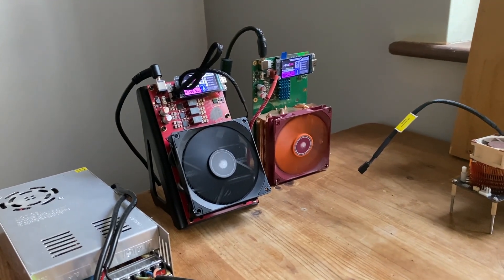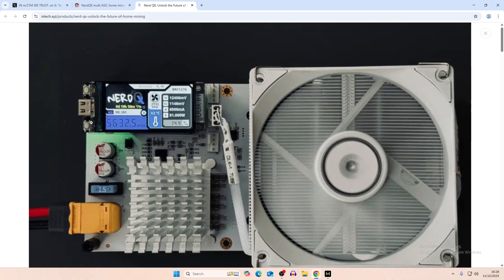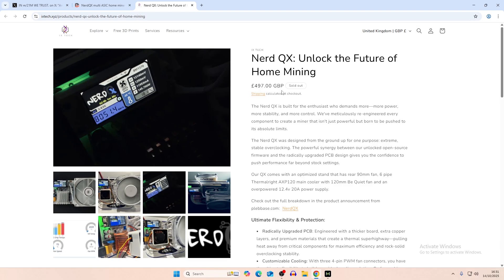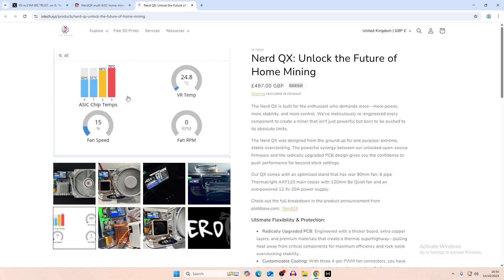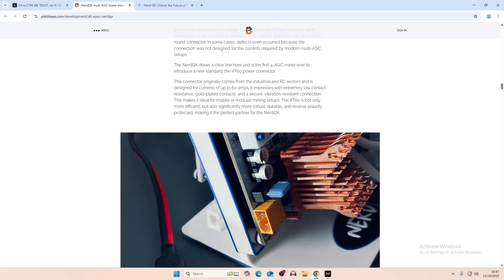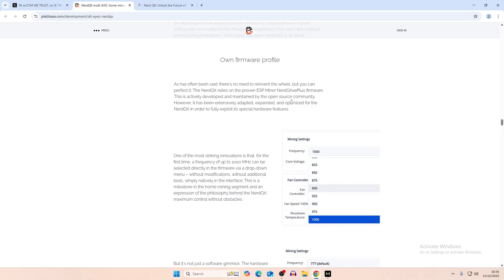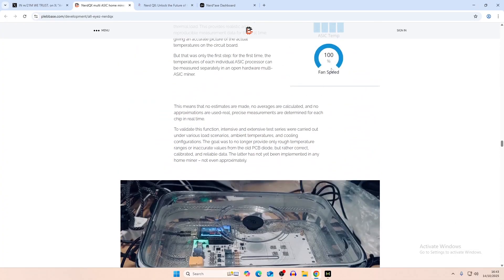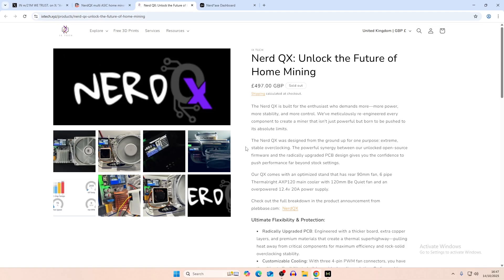The New NerdQX Solo Bitcoin Miner